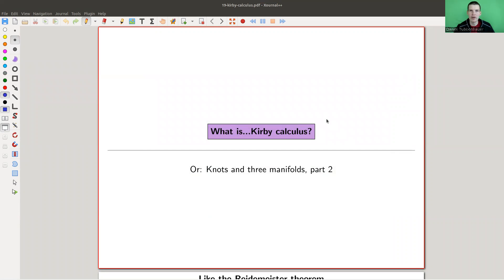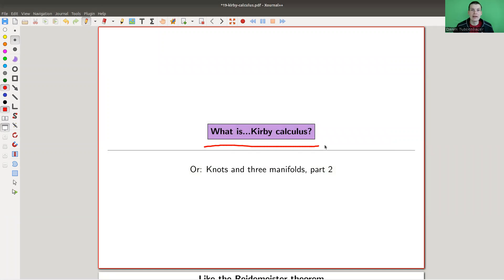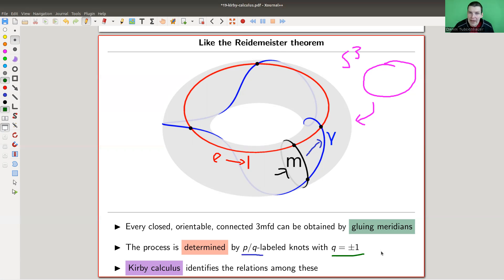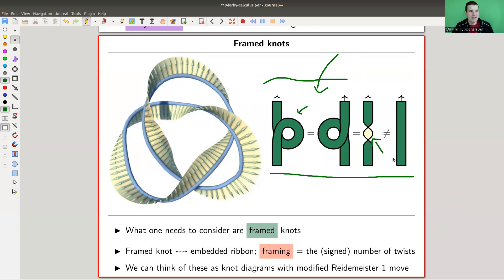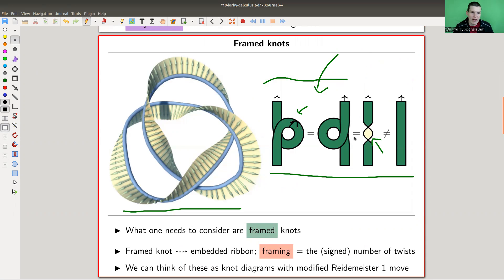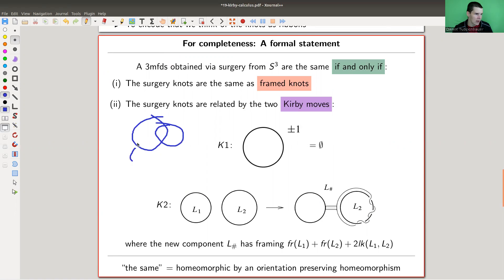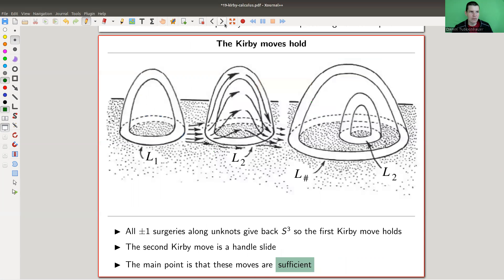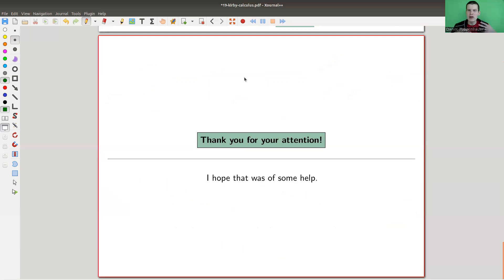What is...Kirby calculus?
Goal.

This time.
What is...Kirby calculus? Or: Knots and three manifolds, part 2.

Slides.

Thumbnail.

Geometric topology.

The wild world of three manifolds.

Dehn surgery.

Kirby calculus.

Pictures used.

KnotAtlas.

SnapPy.

Mathematica.

SageMath.